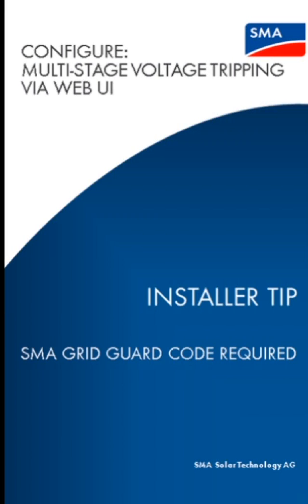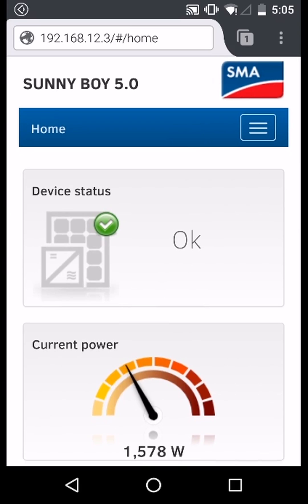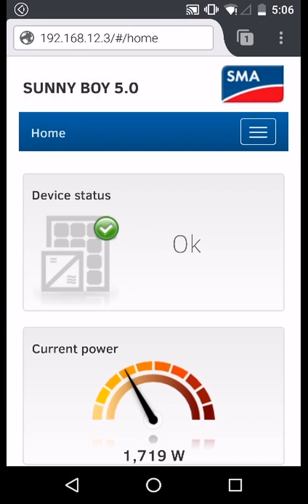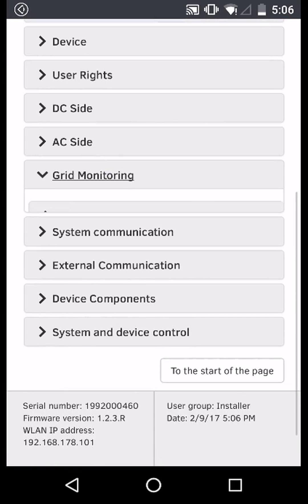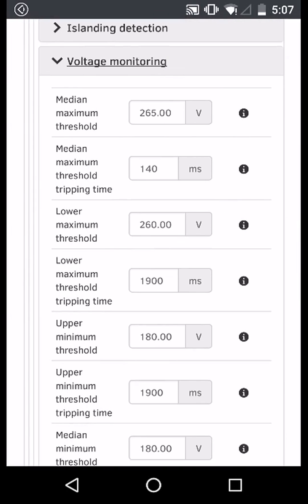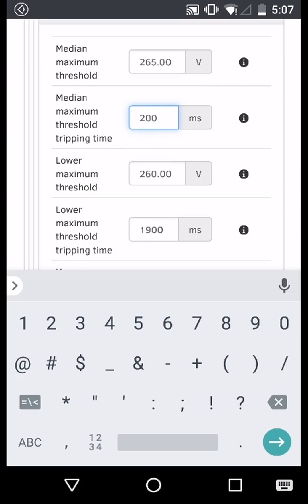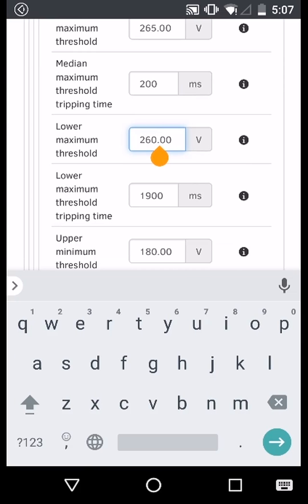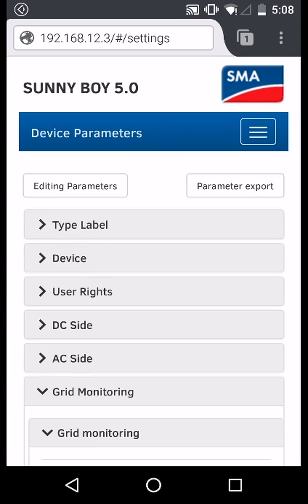Tech Tip : Configuring Multi Stage Voltage Trip Points via WLAN & WebUI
Depending on local grid requirements, an inverter may be commissioned using a predefined grid code, or may require some grid protection parameters, such as voltage trip points, to be set to non-standard values.

In this Tech Tip video we show you how to change the inverter's Multiple-stage Voltage Trip points via WLAN using the Web User Interface and a smart phone.

The process can be undertaken by suitably qualified Installers. An SMA Grid Guard Code will be required if the inverter has been operating for more than 10 hours.

• Category
o Science & Technology
• License